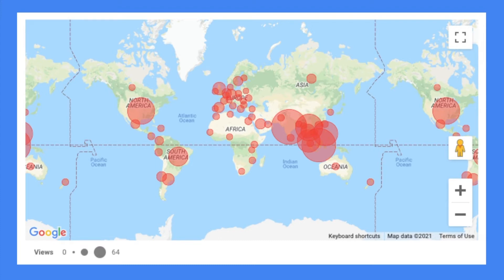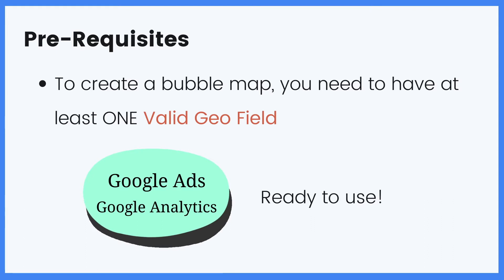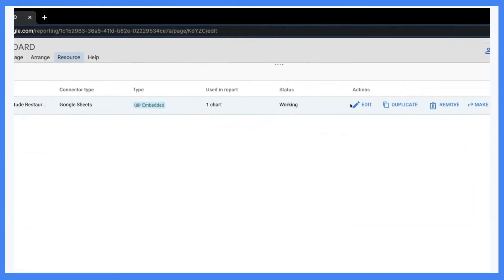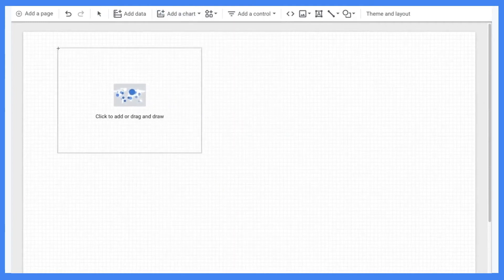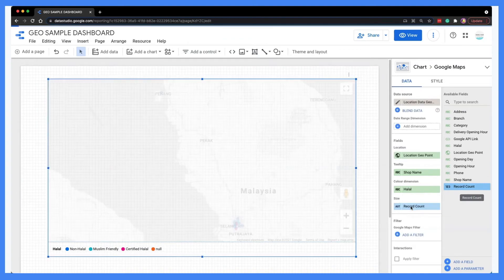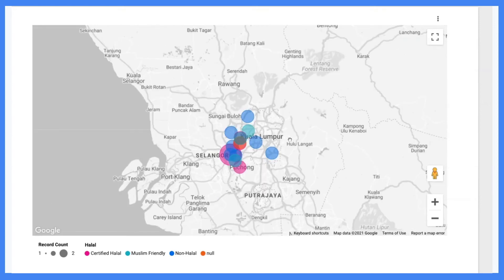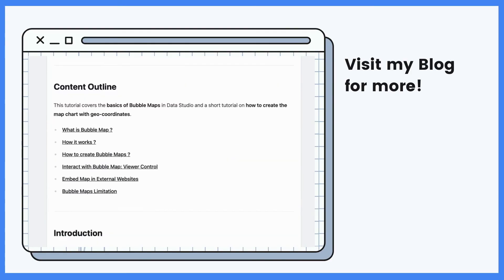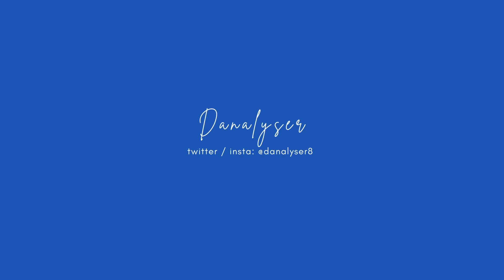Bubble Map in Data Studio with Geo Coordinate (Latitude & Longitude) | Google Map Chart for Beginner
👉  Tutorial on plotting bubble map in Data Studio with latitude and longitude data. We'll also be discovering ways to interact with the Google Map and its limitations.

Wish to learn more on this topic? Read the blog post from me!

(Timestamp provided below if you wish to revisit certain chapters)

⏰  Timestamps ⏰
⏩  00:00 Intro
⏩  00:30 Pre-Requisites - Geo Dimension Format
⏩  01:39 How to Create Bubble Map ?
⏩  02:38 Zoom / Pan Geo Map
⏩  03:22 Limitations

💌 MY SUGGESTED VIDEO FOR YOU:
⚈ How to work with timestamps in Data Studio?